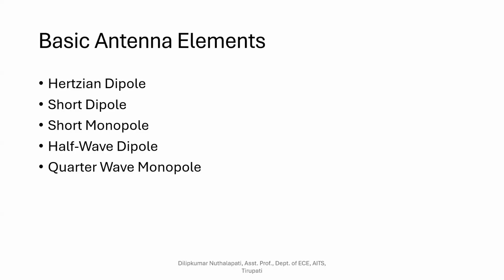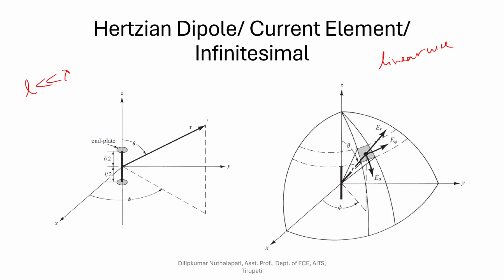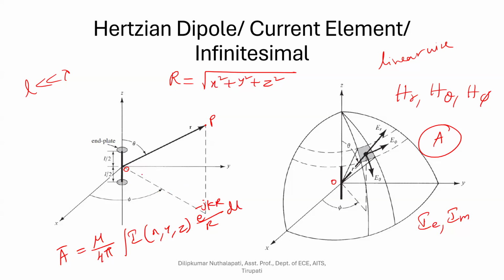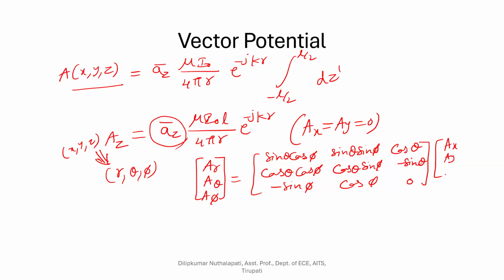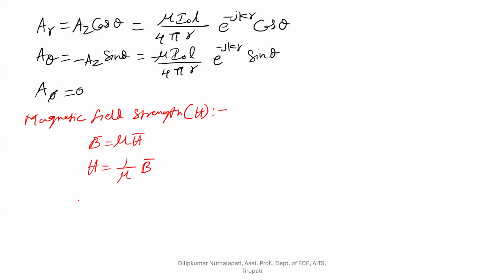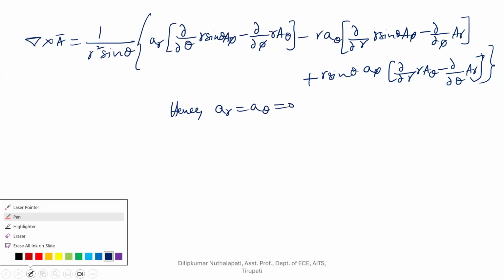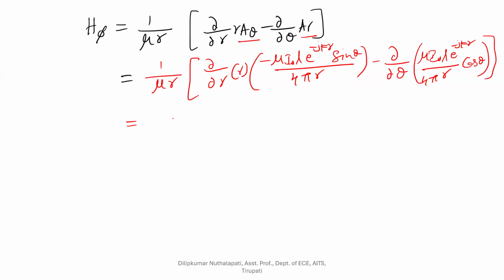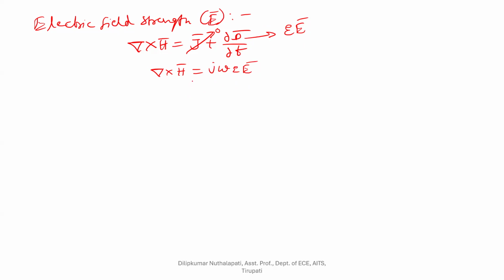Thin Linear Wire Antennas - Hertzian Dipole/Current element Part I by DILIP KUMAR NUTHALAPATI